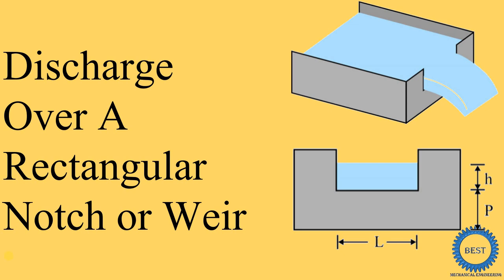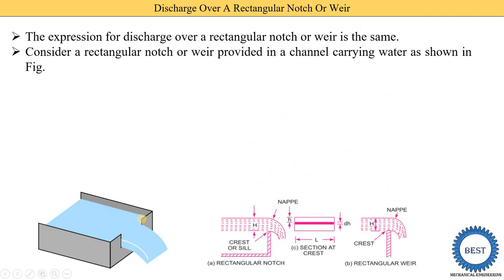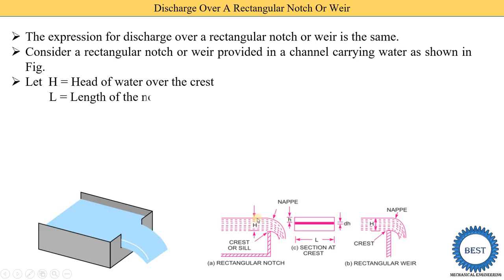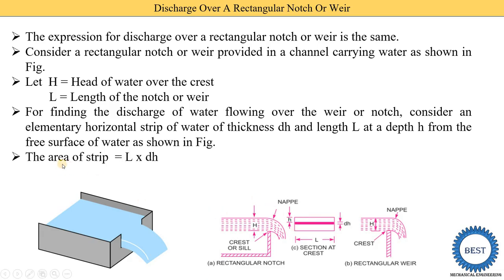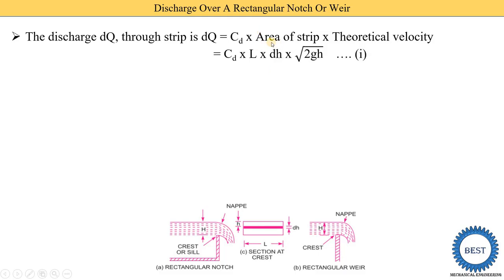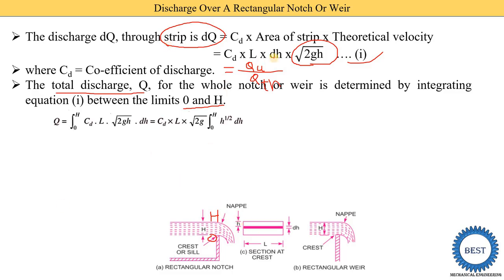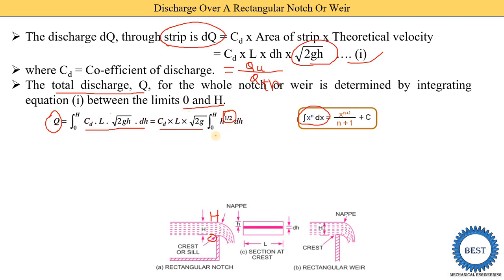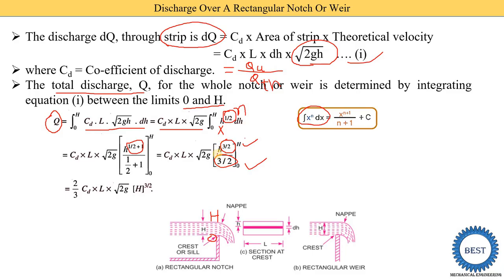Discharge over A Rectangular Notch or Weir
In this video, I explained about Discharge over A Rectangular Notch or Weir.